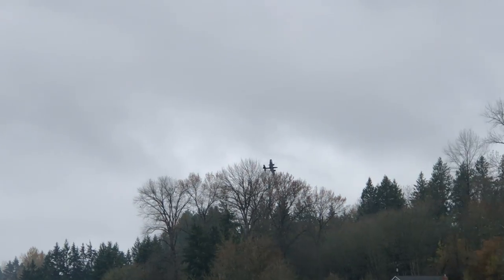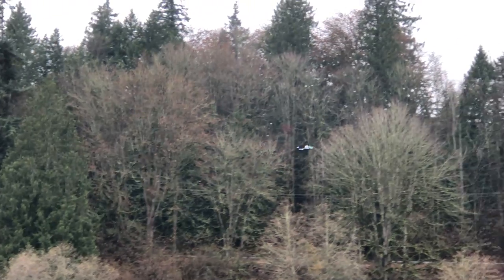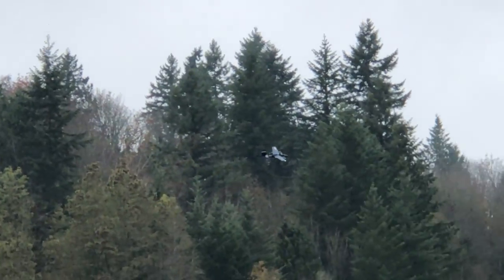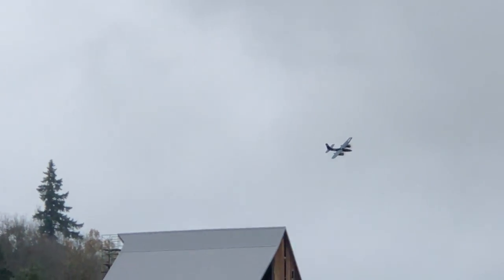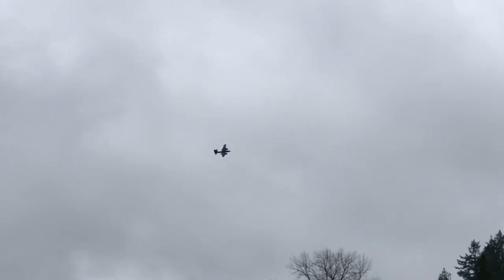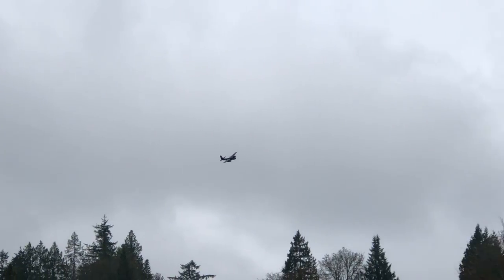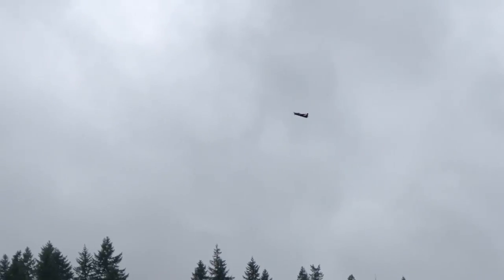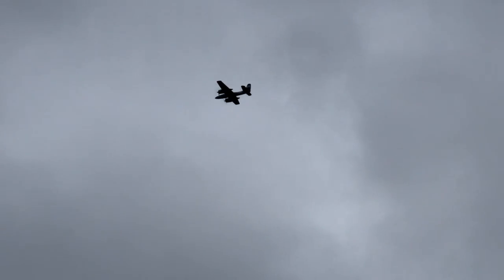FMS Tigercat "Bad Kitty"